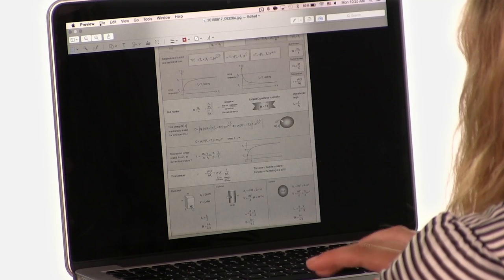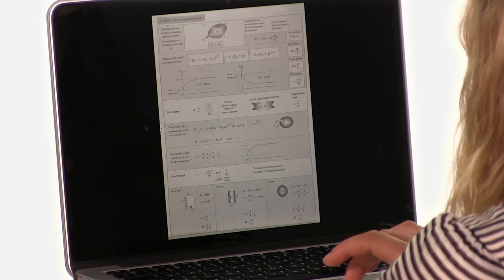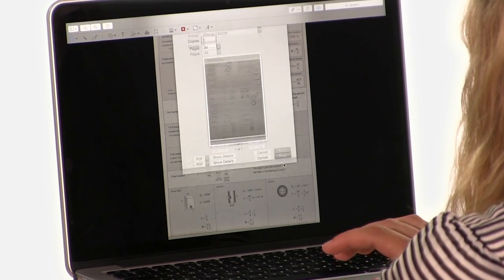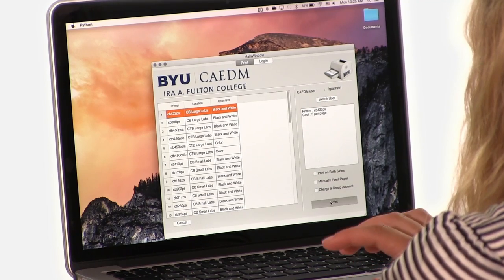Printing with CAEDM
The CAEDM print driver allows students, faculty and staff to print easily to any CAEDM printer.  Download and install the printer driver today